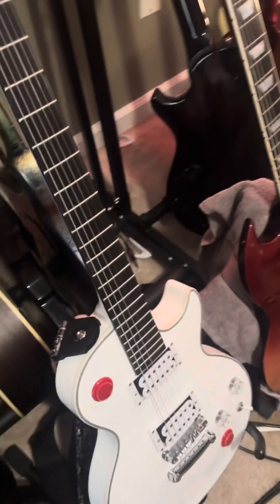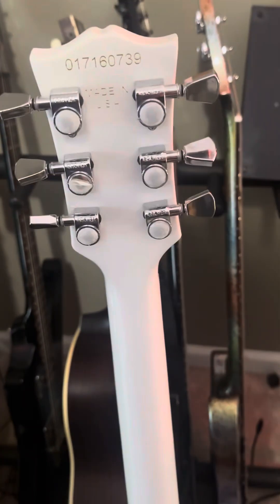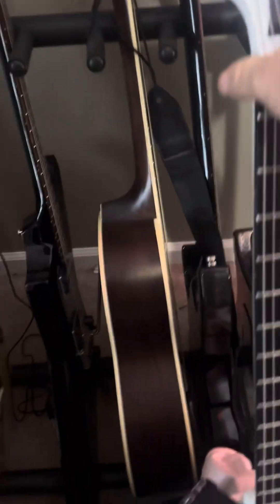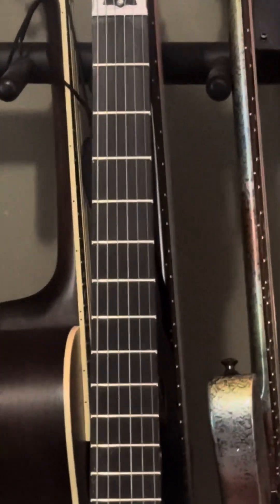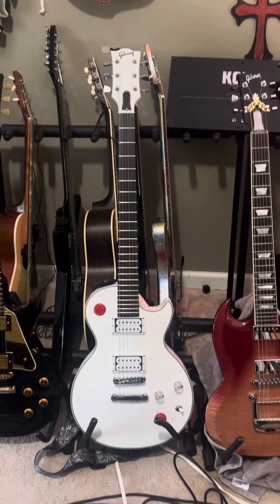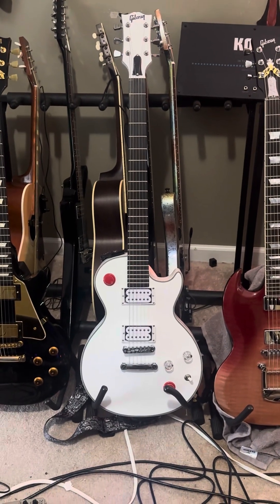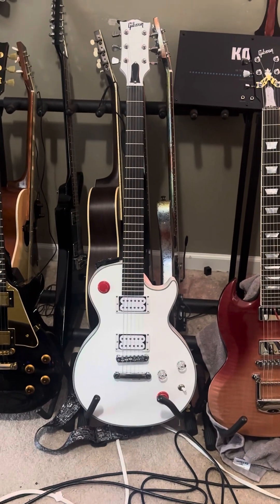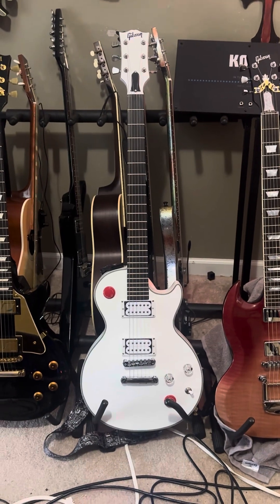What is the Real story with Chibson? : Chibson Buckethead Pt1. Brief Overview and Sound Sample.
As in the title . I said I would never buy a Chib cuz It doesn’t really make sense and I find it unethical … but this was only opportunity to play around with buckethead style guitar . This guitar is about to be gutted and see if “it’s just as good as” 🥴 .. an Epiphone actually. VERY reminiscent of an Epiphone guitar 🤔.. SO what’s the actual deal with Chibson ? Where they coming from EXACTLY? Whose making these EXACTLY? And who is benefiting beyond the counterfeiters ? Is this a CONSPIRACY? Lol .. but seriously, is it ? Something hasn’t smelt right about these Chibs from jump … in depth PART 2 Coming after the overhaul !